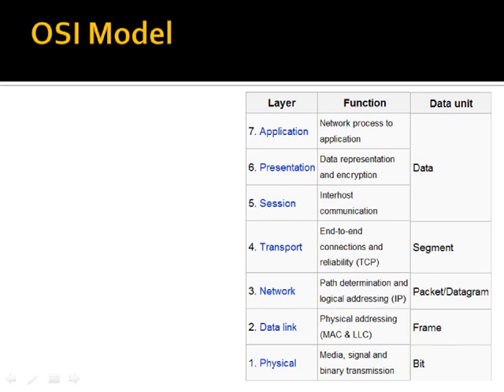TSM-320: Module 5 - Summary Lesson 1